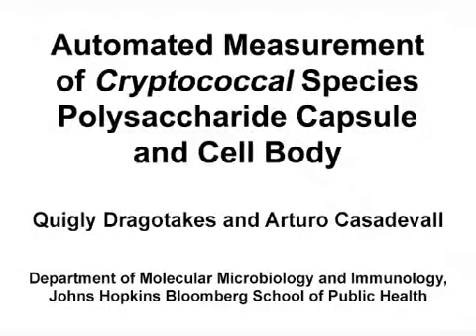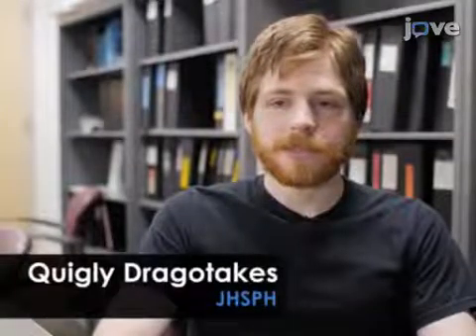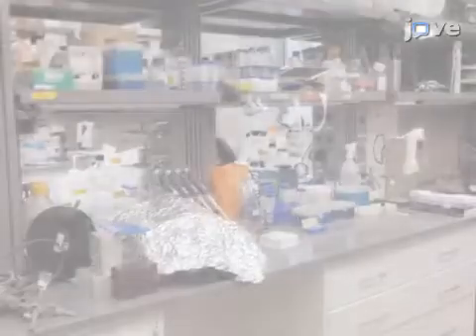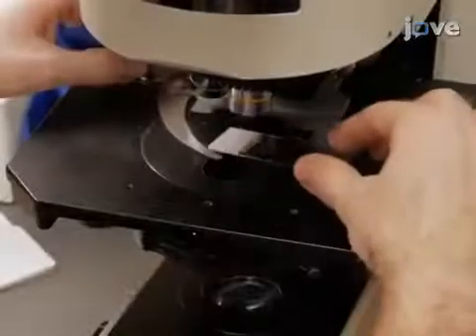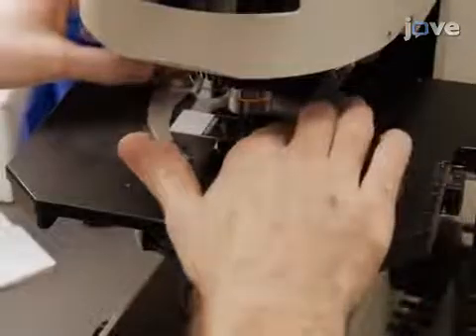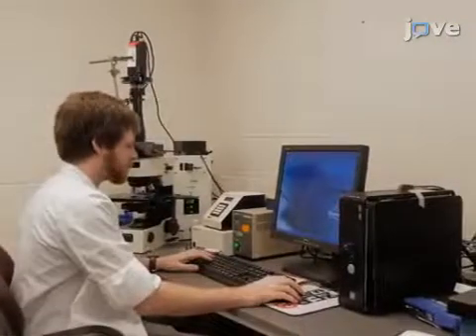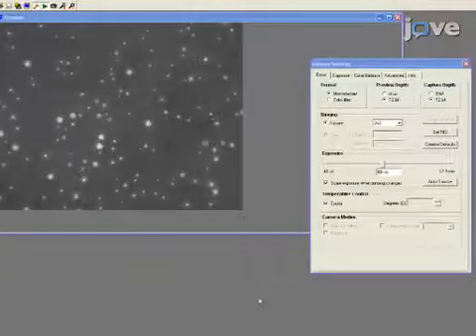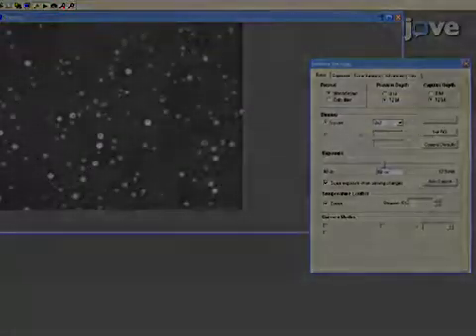Polysaccharide Capsule and Cell Body of Baterial Species Measurement | Protocol Preview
Automated Measurement of Cryptococcal Species Polysaccharide Capsule and Cell Body -  a 2 minute Preview of the Experimental Protocol

Quigly Dragotakes, Arturo Casadevall
Johns Hopkins Bloomberg School of Public Health, Department of Molecular Microbiology and Immunology;

This technique describes an automated batch image processor designed to measure polysaccharide capsule and body radii. While initially designed for Cryptococcus neoformans capsule measurements the automated image processor can also be applied to other contrast based detection of circular objects.